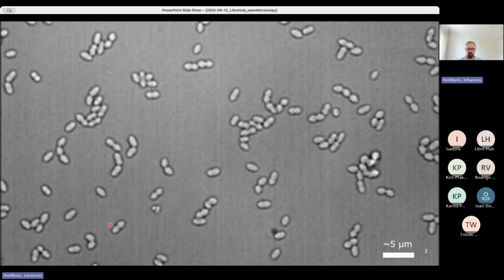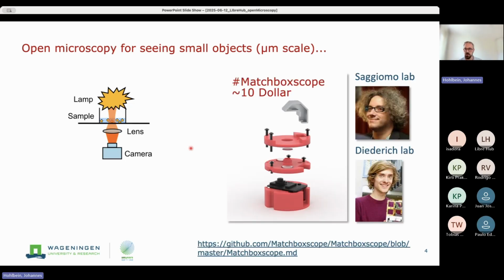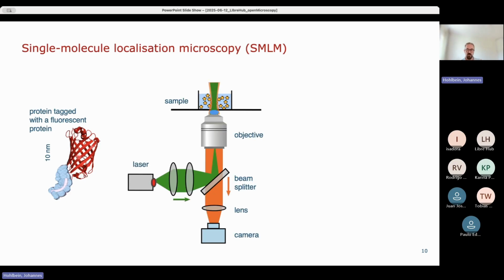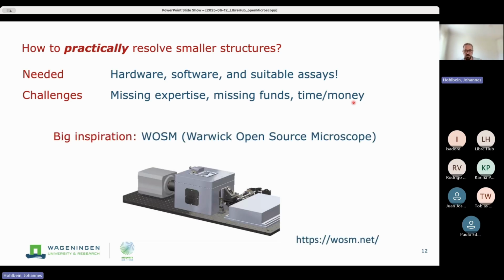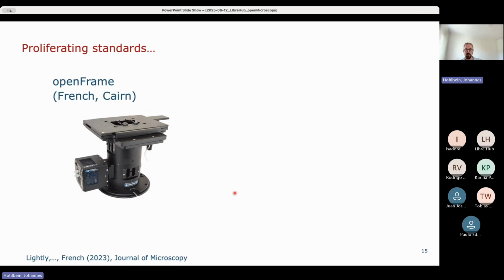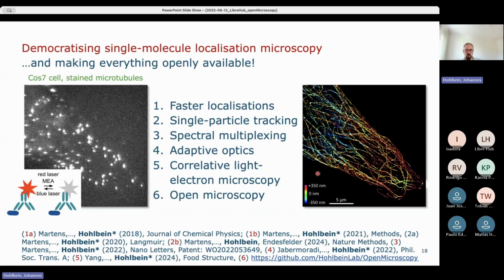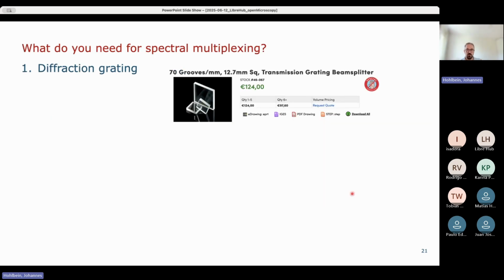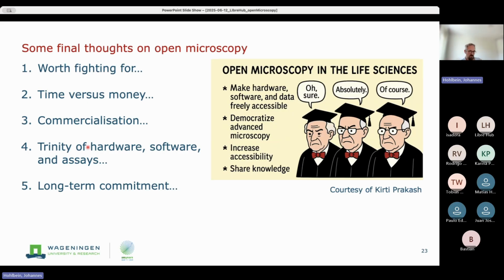Open microscopy in the life sciences: Sharing is caring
By  Dr. Johannes Hohlbein
Associate Professor, Laboratory of Biophysics, Wageningen University & Research, The Netherlands.

Overview
Together with other colleagues interested in open science, we published in 2022 a manuscript on the past, presence and future potential of open microscopy Here, I will iterate on some of the key points and how they are relevant in 2025 with a focus on single-molecule localisation microscopy (SMLM). SMLM allows monitoring molecular interactions in, for example, live bacterial cells and other complex samples. To increase the general accessibility and affordability of SMLM, we developed the miCube microscopy framework. Shortly after, we witnessed many other groups coming up with new ideas and improvements in addition to our own developments. I will present some of our work on developing algorithms for SMLM data analysis, addition of adaptive optics for localising proteins in turbid media and a simple scheme for spectrally resolved SMLM. These few examples demonstrate the huge potential of open microscopy in enabling interdisciplinary science and lowering the threshold for researchers to find the best solutions for their scientific imaging challenges.

LIBREhub seminar series bring and connect international speakers with the Latin American bioimaging community  through a wide range of topics related to bioimaging technologies. These seminars are part of the LIBREhub training program for open-source bioimaging hardware.

What does LIBREhub stand for?